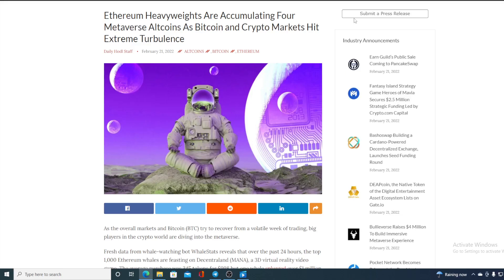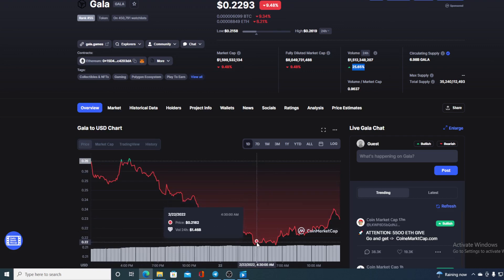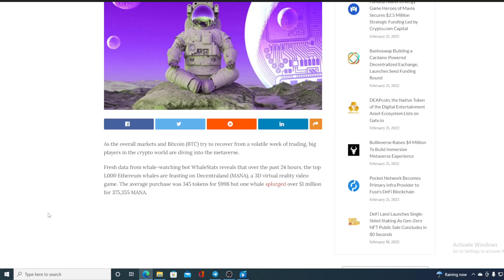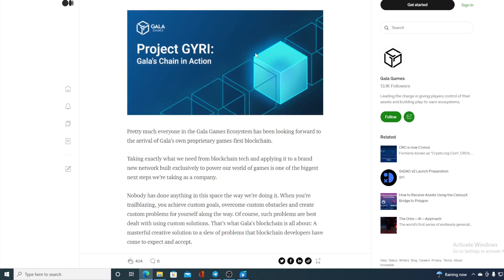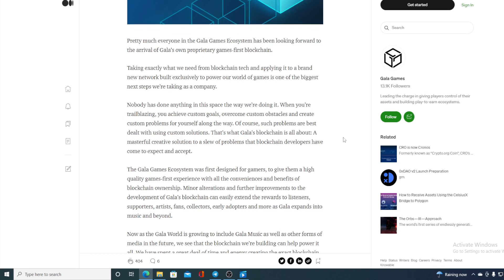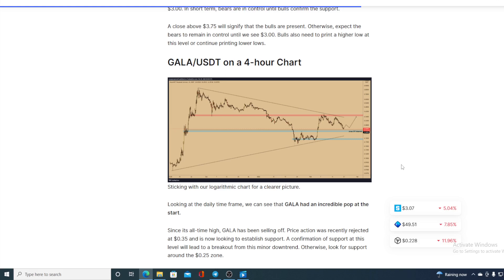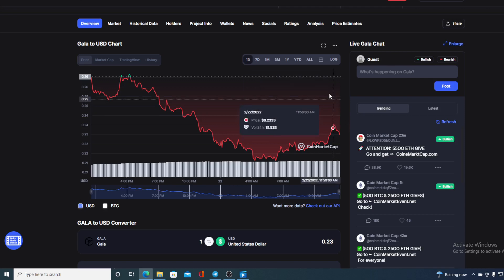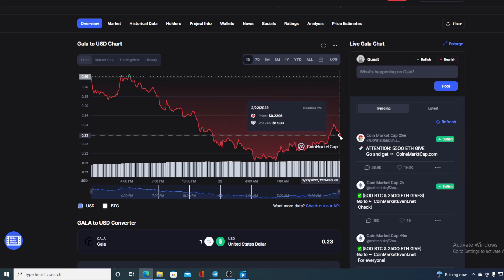GALA GAMING BIG UPDATE: NEW BULLISH INDICATORS! GET READY! (PRICE PREDICTION NEWS TODAY 2022)